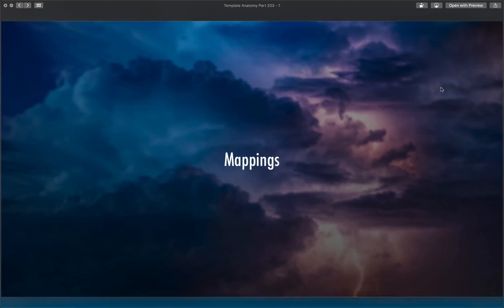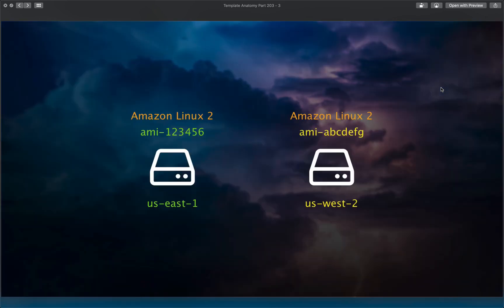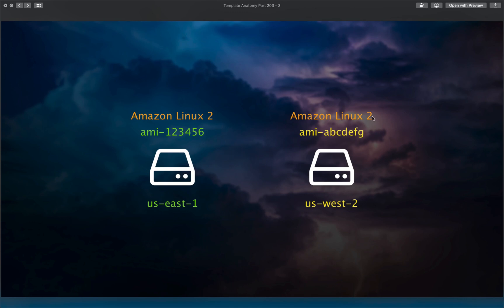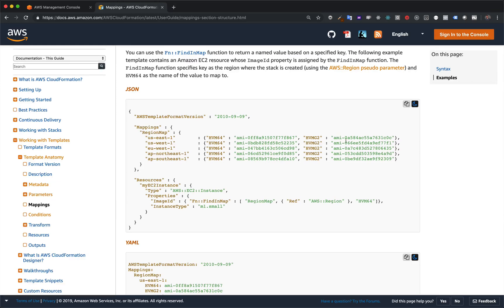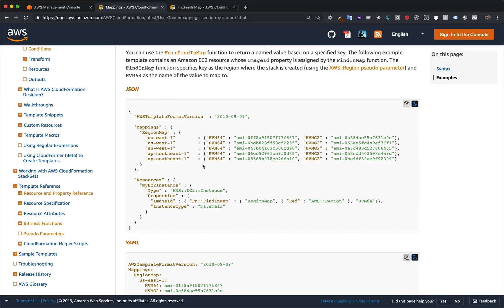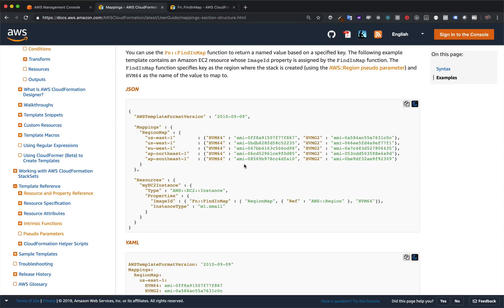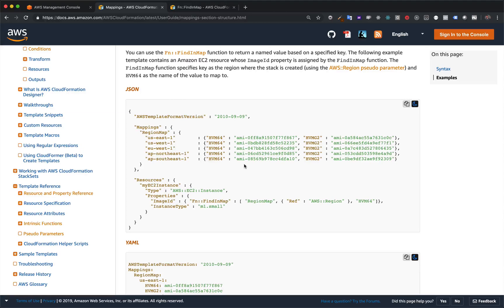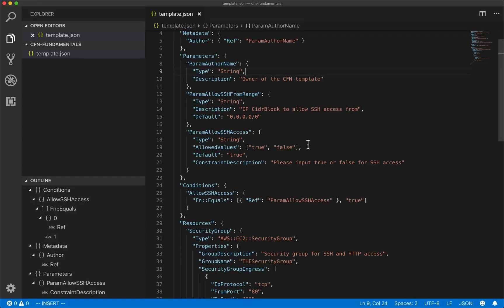AWS CloudFormation Fundamentals: Mappings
Get my complete CloudFormation AND Terraform course. After all...why not both? ¯\_(ツ)_/¯

Welcome back to the AWS CloudFormation Fundamentals series! With the parts of template anatomy that we've covered thus far, we're down to just three more major sections beginning here with Mapping.

In this video we'll look at situations where mapping can be useful in a template (specifically when dealing with regions for Amazon Machine Images, aka AMIs) and the intrinsic function Fn::FindInMap that you can use in Conditions. There are three key things to keep in mind with mapping that we also discuss for you to keep in mind if you go on to use mapping in future templates. Next we will dive into Transforms!

I've included a link below to the main Mapping documentation page that we use in this video:

1. Mapping documentation